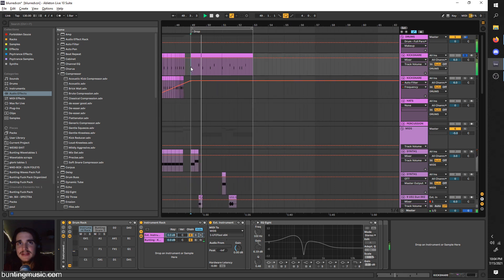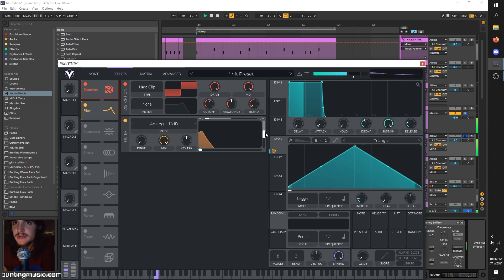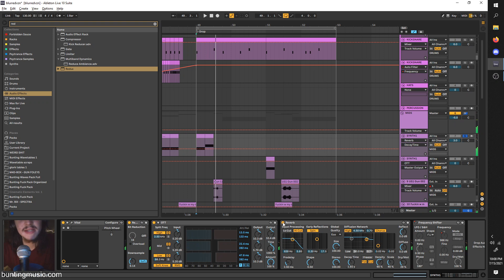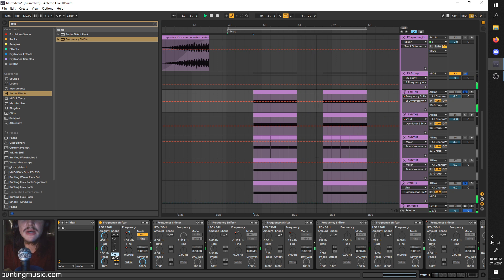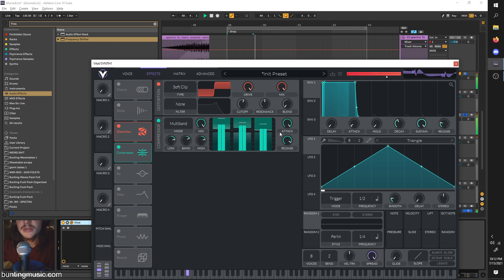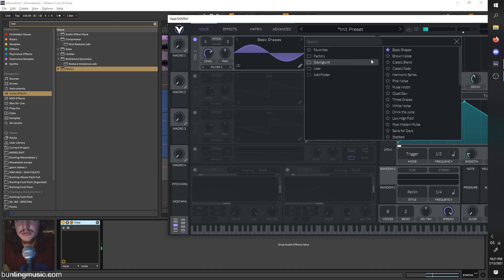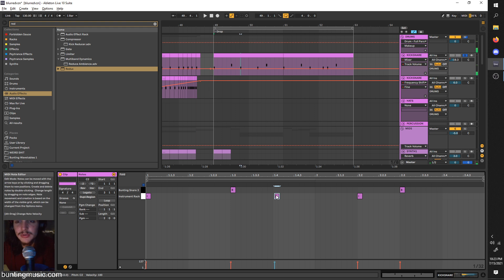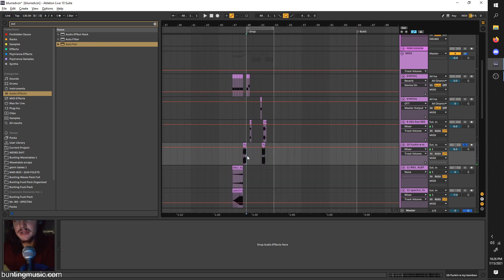Freeform Bass / Hybrid Trap Sound Design with Vital and Ableton (like Blurrd Vzn, Peekaboo, & G-REX)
Hello friends, and welcome.
Today we will be covering Freeform Bass / Hybrid Trap style sound design a la Blurrd Vzn, Peekaboo, and G-REX.

Both Vital and Ableton have a variety of features that can be used to achieve this style of sound.
Sinoid fold, distortion of all kinds, filtering, and frequency shifter/ring mod are your friends for these kind of basses.
Be sure to automate any parameters you'd like for some interesting movement and variations.

As for arrangement, its impossible to miss the classic - - | ________
and often there's no better way to achieve such a strong call and response with moments of tension.

Beyond that, experiment, and as always, be sure to like if you enjoyed the video, comment your questions and suggestions, and subscribe and click the bell to stay up to date with future tutorials :)